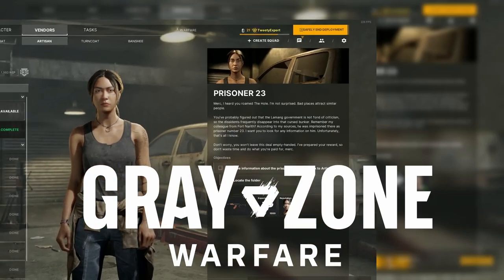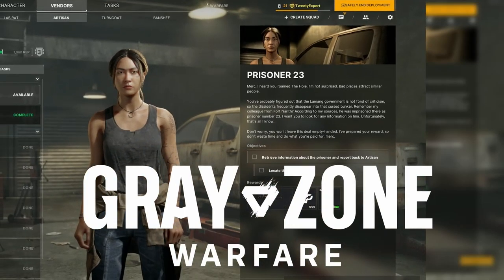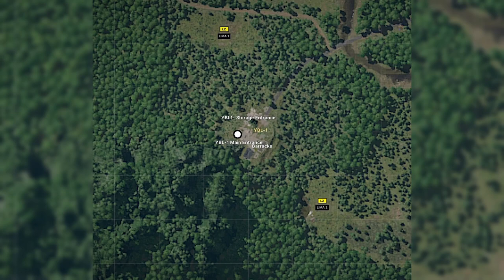Prisoner 23 - ALL FACTIONS Quest Location | Gray Zone Warfare